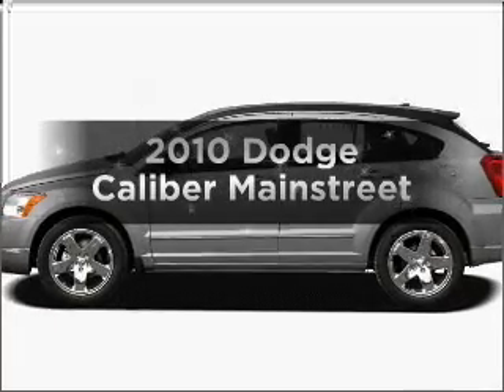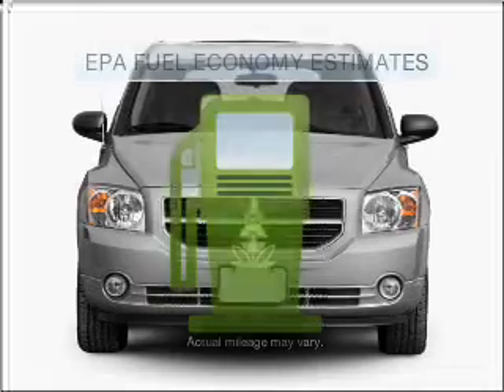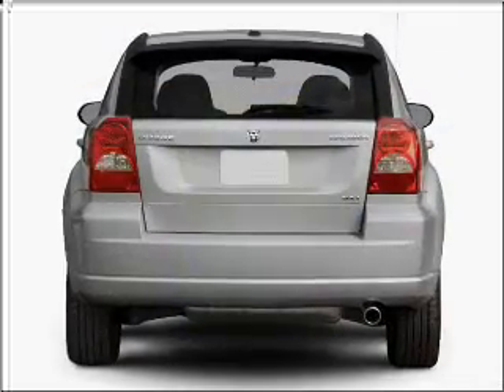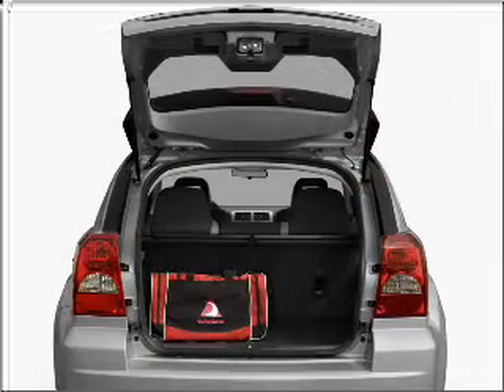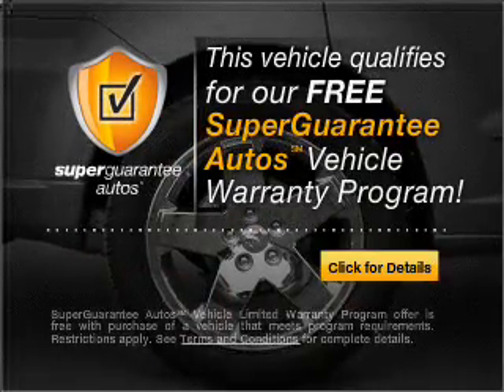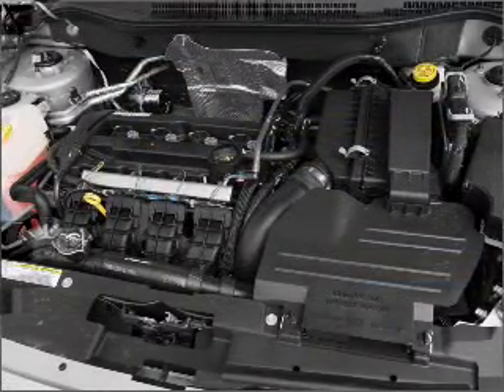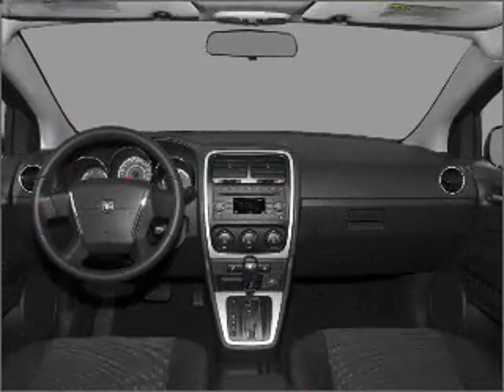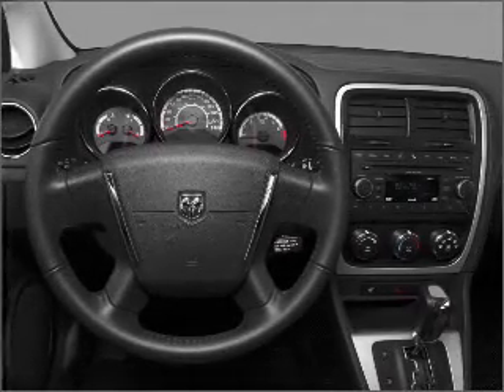2010 Dodge Caliber - Signal Hill CA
Year: 2010
Make: Dodge
Model: Caliber
Trim: Mainstreet
Engine: 2.0 liter inline 4 cylinder 16 valve
Transmission: Automatic CVT
Color: Blackberry Pearlcoat
Mileage: 1
Address:
2